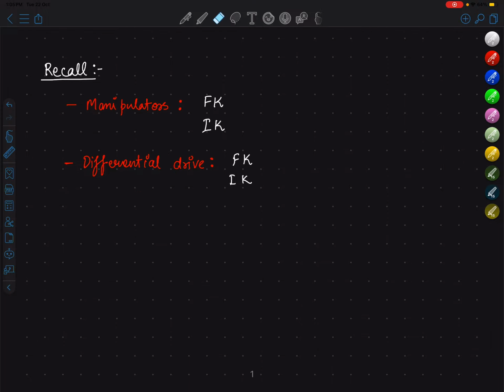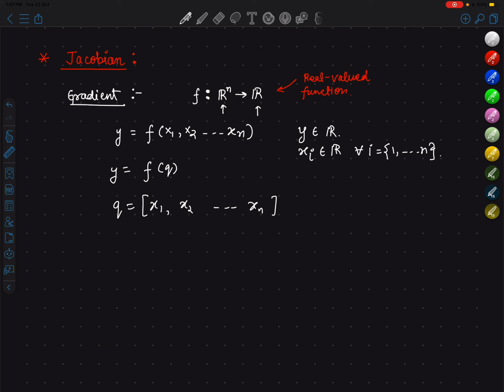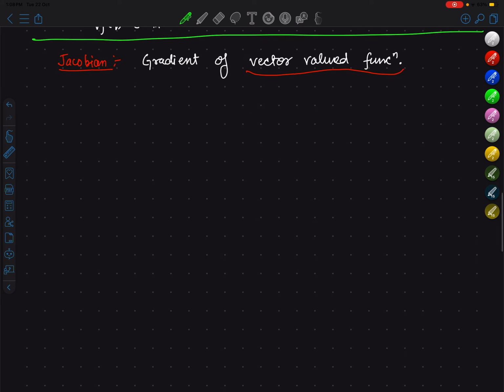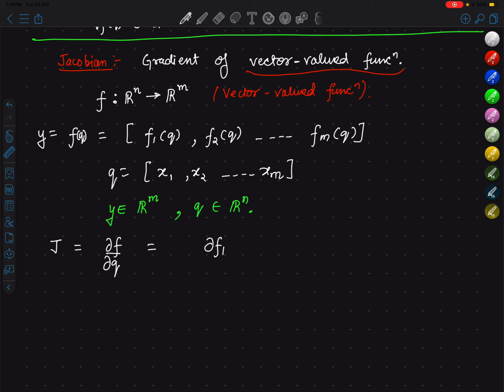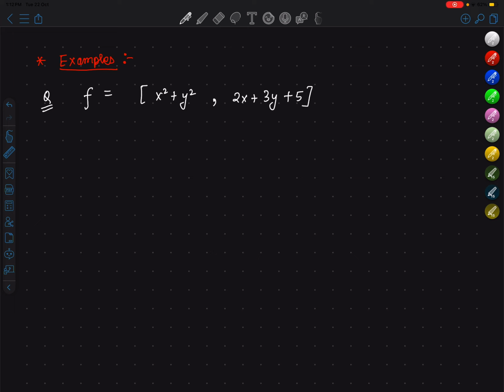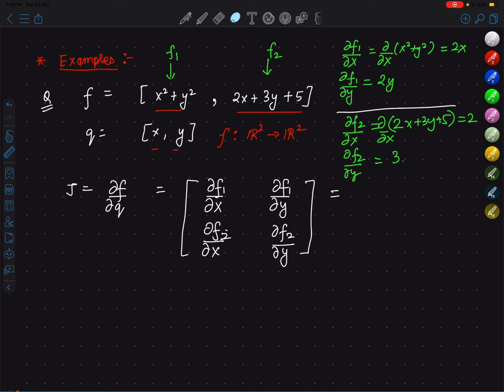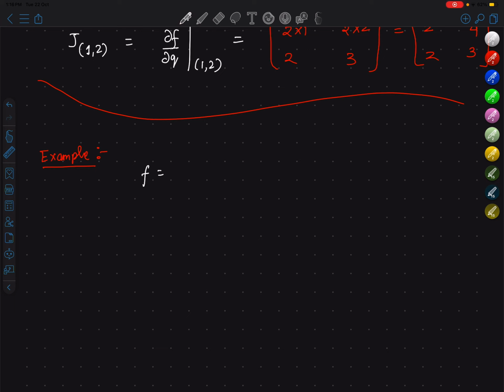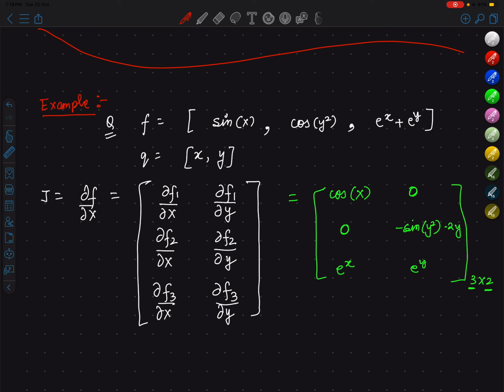What is a Jacobian?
Hi there! Welcome to new video lecture "Robotics and Controls" lecture series.

This is Lecture-8. In this lecture we will introduce "Jacobians".

Code Links:

(Code and notes have been added here)

Markers:
0:00 Intro
0:18 Recall
1:03 Gradient (of a Real Valued function)
3:25 Jacobian: Gradient of Vector Valued function
7:25 Example-1
11:20 Example-2